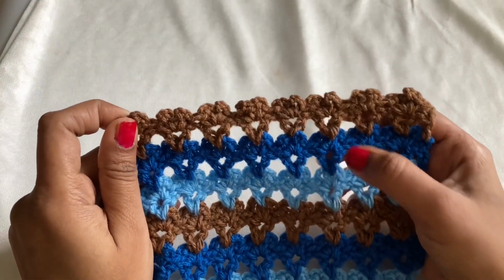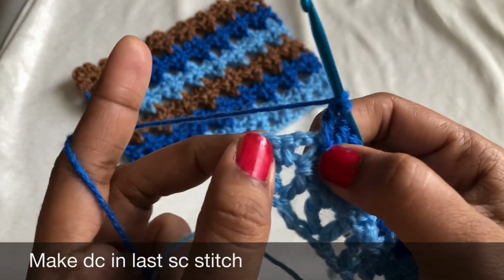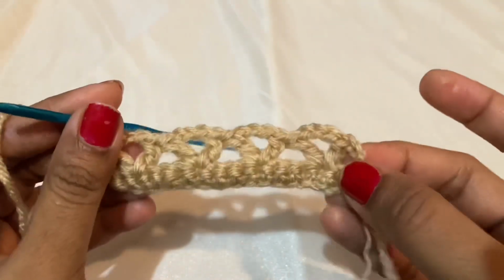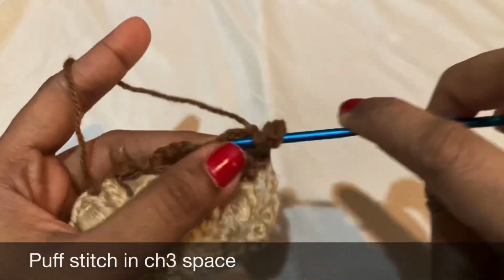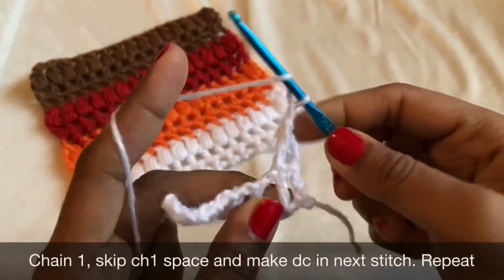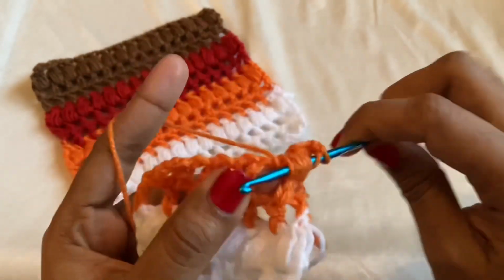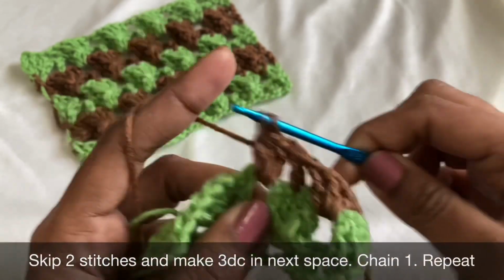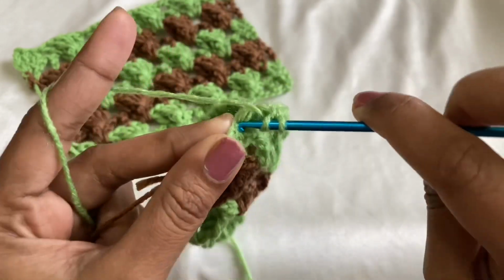4 Best crochet shawl / scarf stitches | crochet unique stitch pattern | crochet tutorial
Facebook Page Name - CREATIVE CROCHETING